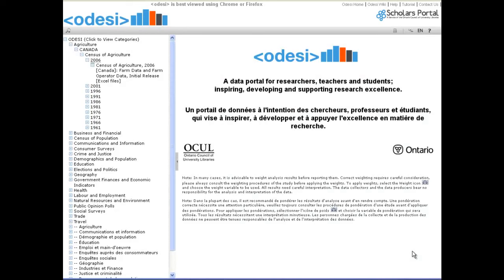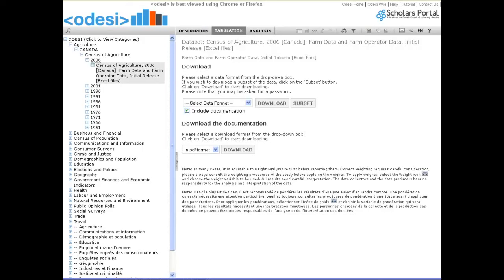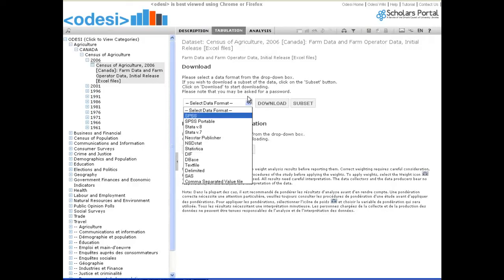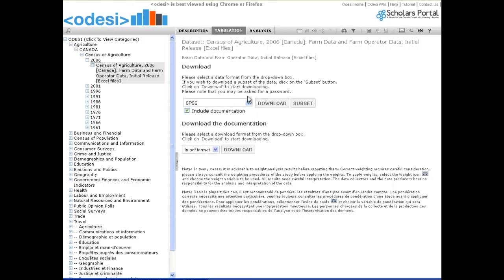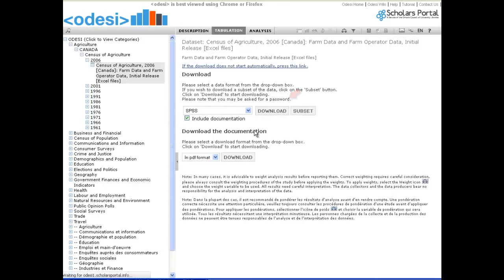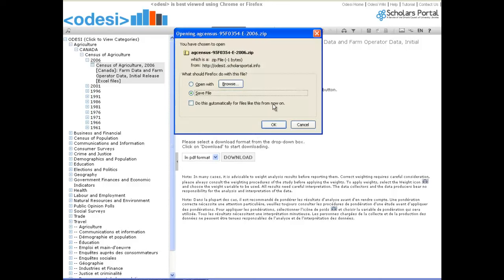Downloading a Full Dataset in Odesi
This tutorial will demonstrate how to download a full dataset in multiple formats, including SPSS, SAS, Stata, and CSV